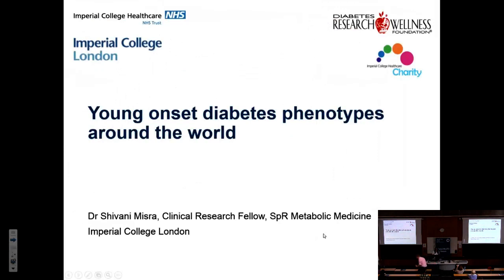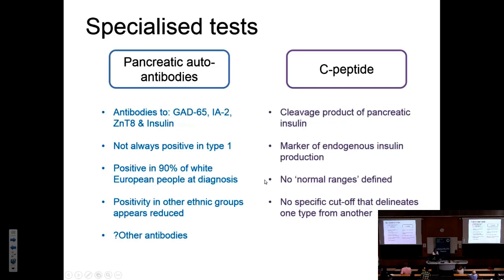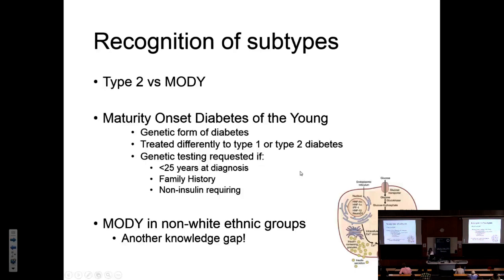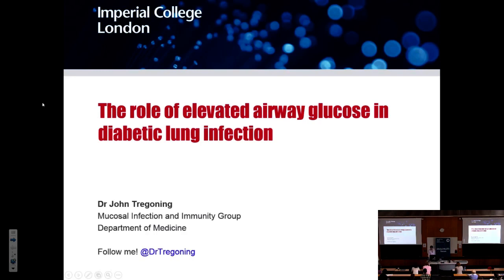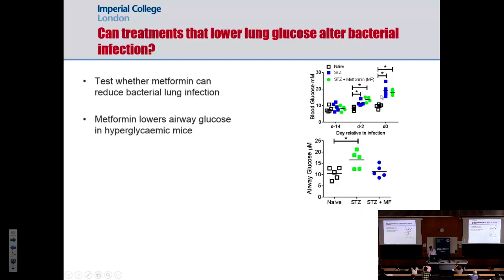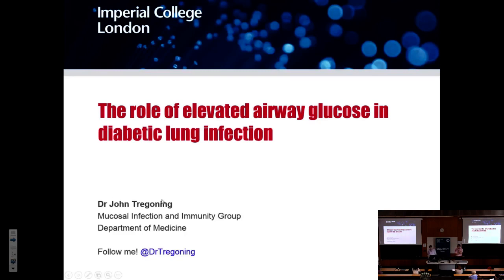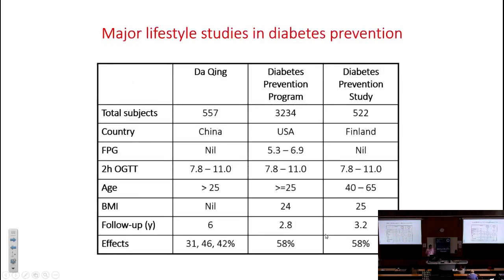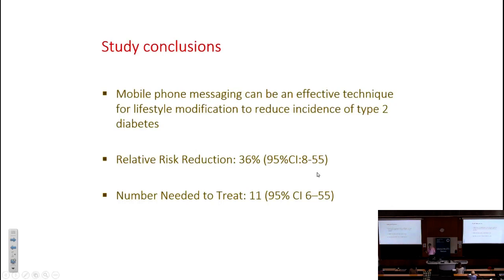Global Health Forum: Diabetes and Infection May 2016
The Institute of Global Health Innovation at Imperial College London host Global Health Forum with a focus on diabetes and infection.